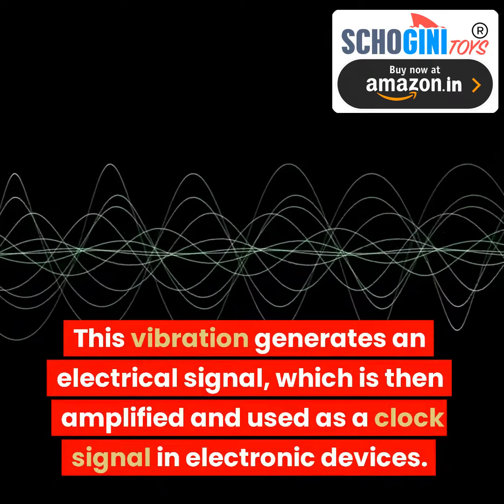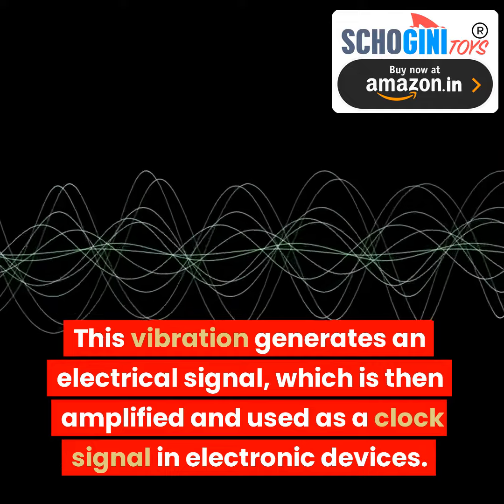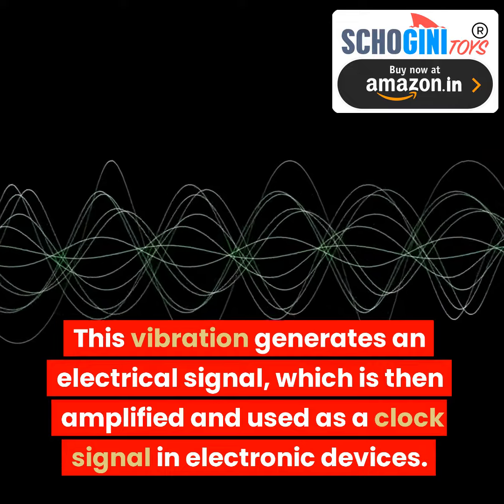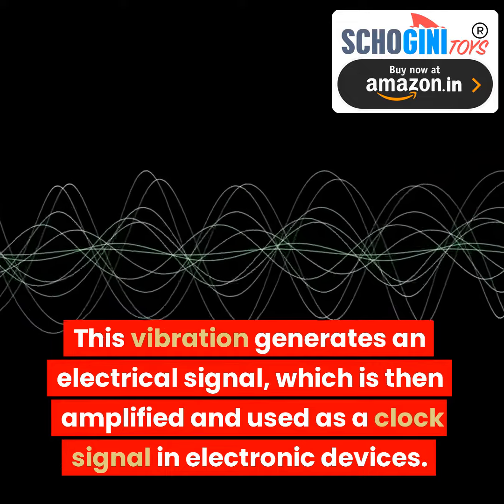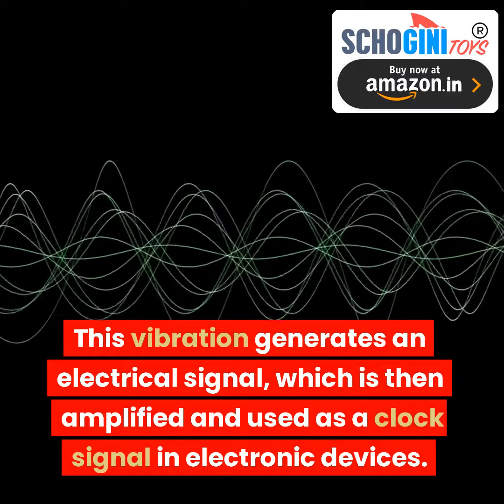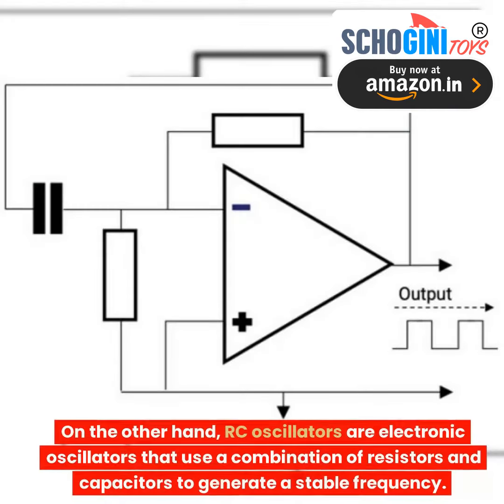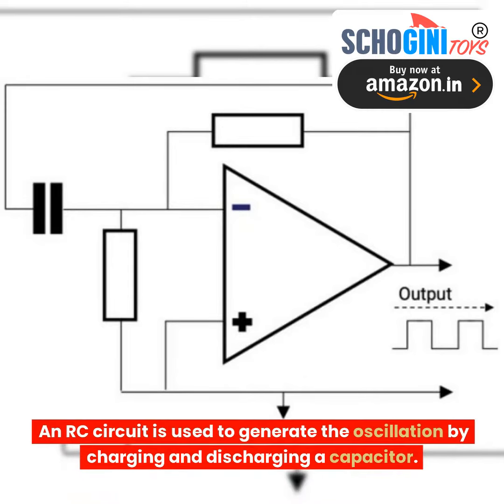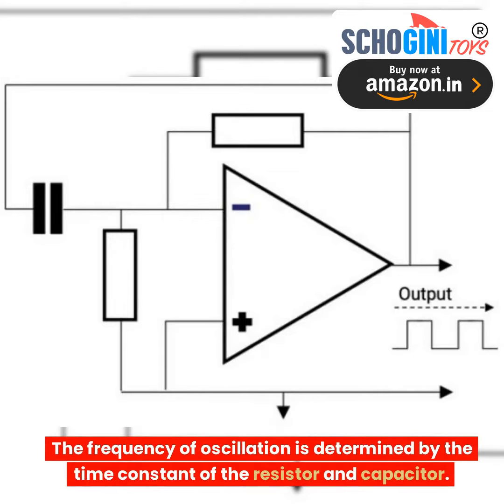E101-028: Electronics 101 For All - Crystal and RC Oscillators: How They Work - from SCHOGINI TOYS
Build, learn, and create with our DIY electronic kits and Electrify your imagination! Creating the next generation of tech-savvy kids, one project at a time. Bringing fun and learning together with robotics and electronic kits from Schogini Toys.